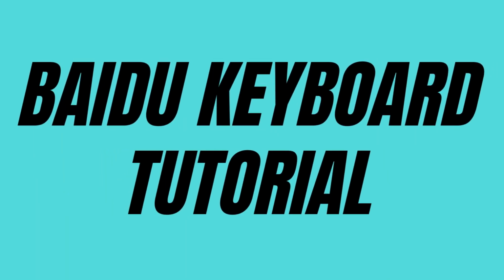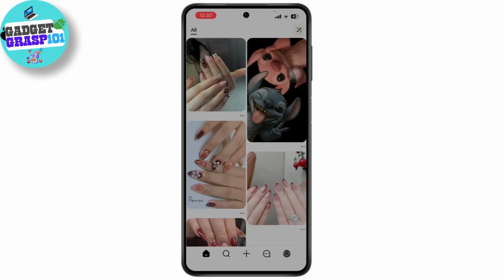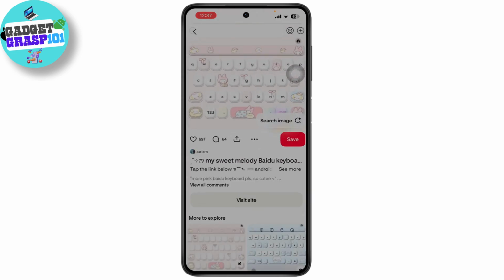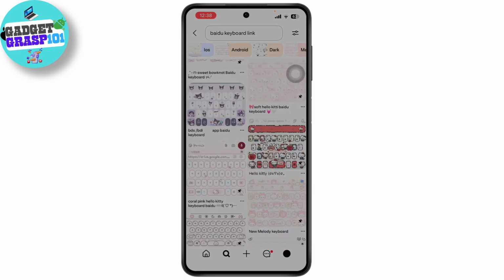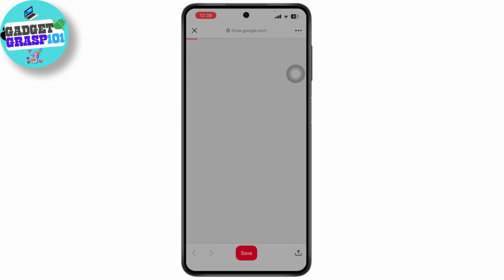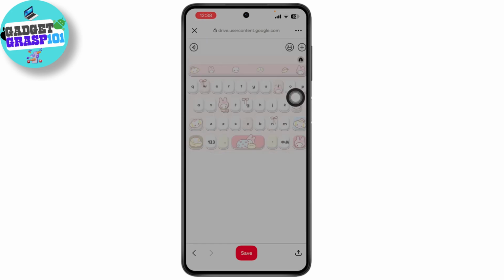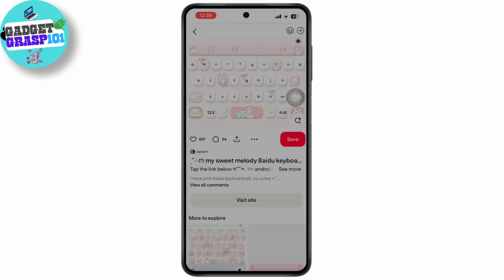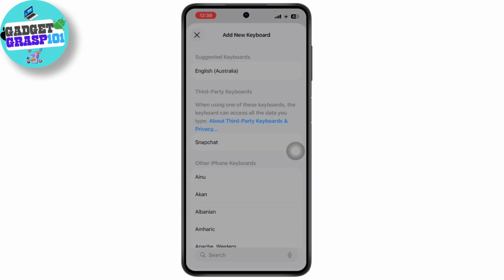Baidu Keyboard Tutorial (iOS) - Best Tips for Using Baidu Keyboard on iPhone (Updated)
Baidu Keyboard Tutorial

Baidu keyboard tutorial for iPhone so you can use Baidu keyboard and use the template that has been saved to your iOS. This is important because after the template has been saved to your iOS, you’ll be able to use it on your iOS and add new keyboard from keyboards in settings. From Pinterest search, you can search for Baidu keyboard, select any keyboard that you're comfortable with, and use download image or template. Then visit site and use the Google drive section to download it from the downloads section. After that, go to your dashboard, open settings, search for keyboard, tap keyboards, and use add new keyboard. Then edit the language and insert the picture that you've saved, and you’ll be able to use it on your iOS.

00:00 Introduction
00:10 Baidu keyboard tutorial

baidu keyboard latest method 2026, baidu keyboard aesthetic keyboard iphone, baidu keyboard ios settings guide, how to add baidu keyboard on ios, baidu keyboard iphone setup